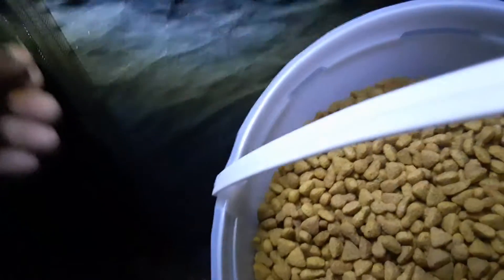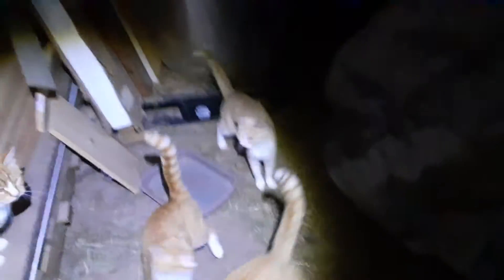Rambling by Candlelight